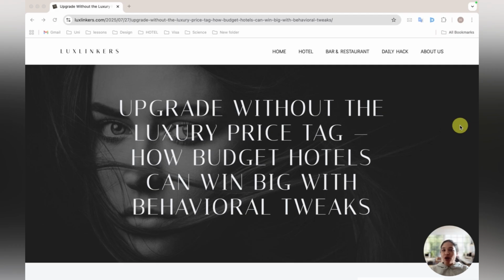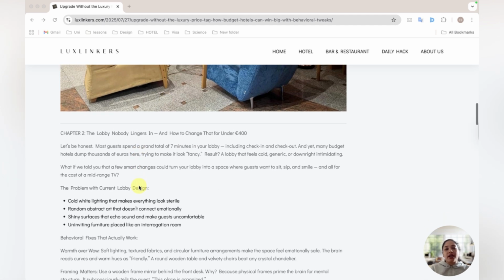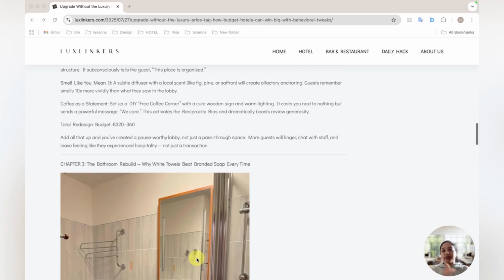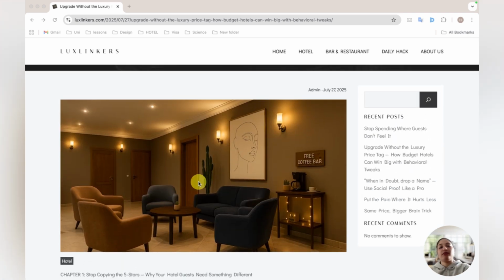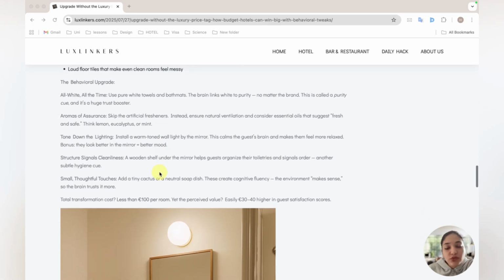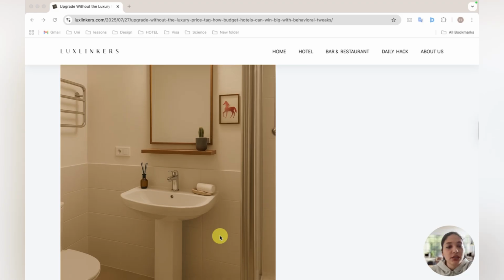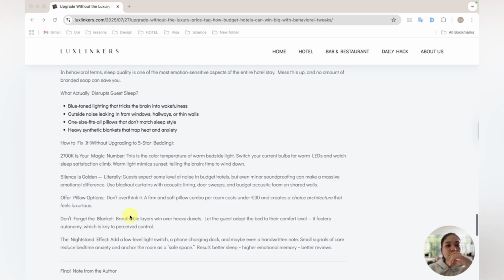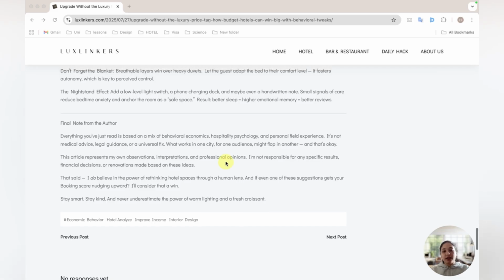Upgrade Without the Luxury Price Tag — How Budget Hotels Can Win Big with Behavioral Tweaks